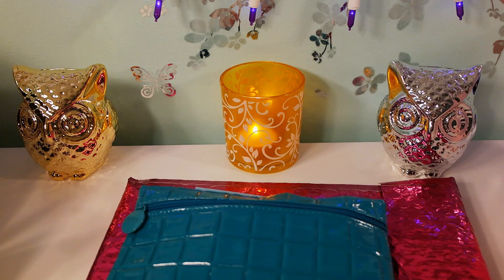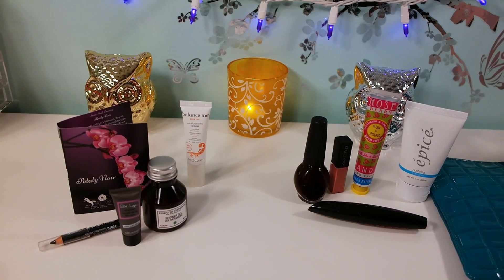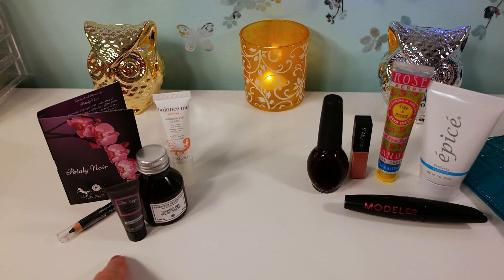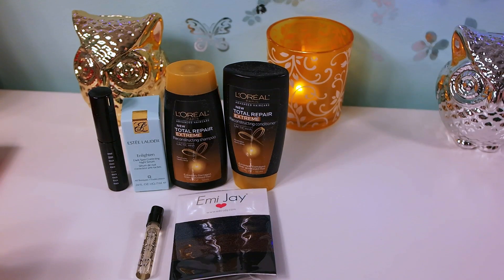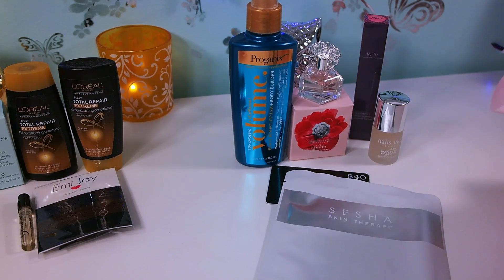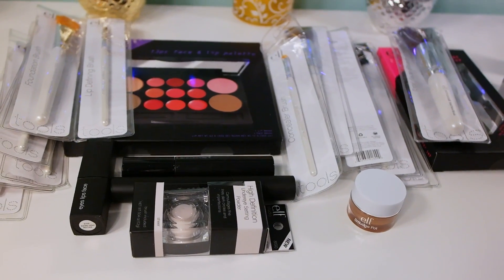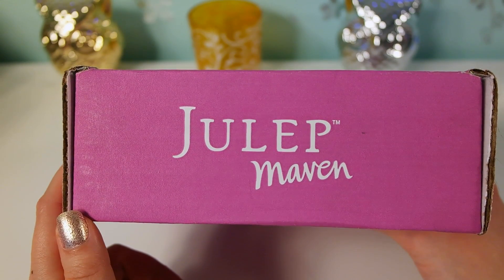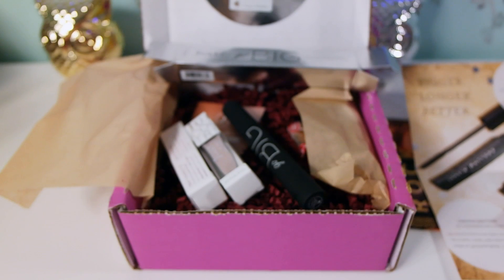Best Of Beauty Subscriptions | Which one to choose?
Hi Beauties! I have decided to talk about all of my current beauty subscription services. I'm subbed to: Birchbox, Ipsy, Julep, Glossybox, Allure sample society, ELF beauty bundle and Walmart

*Julep* ($19.99 per month for 3 month plan and 24.99 for monthly one)
                 Get the first box for FREE with FREEBOX coupon at checkout

*Walmart Beauty Box*

BEFORE YOU SHOP ONLINE
The easiest way to get paid for shopping online (All you need is a good memory :)

Discounted high end makeup, cloth and more Hautelook: my invite
TARTE IS ON SALE NOW TILL SATURDAY